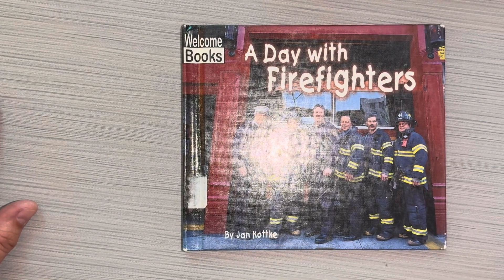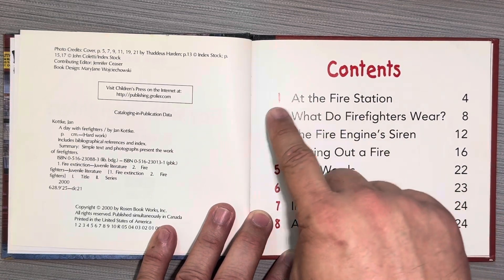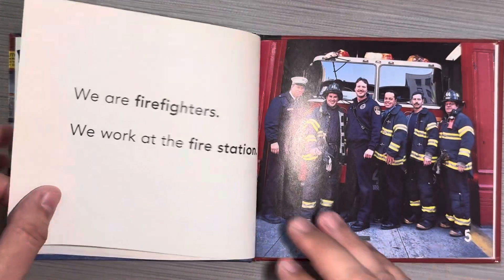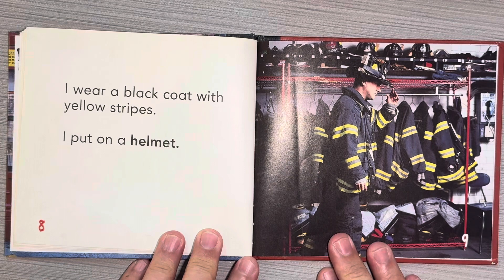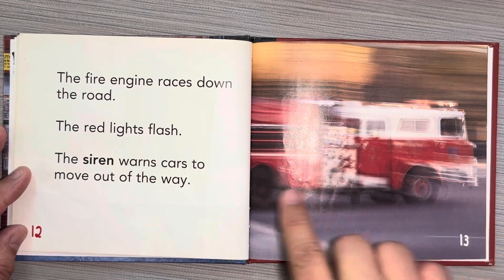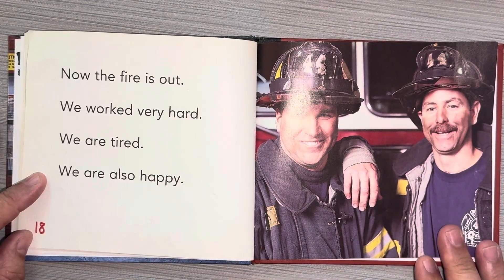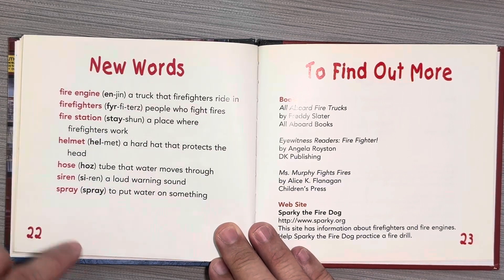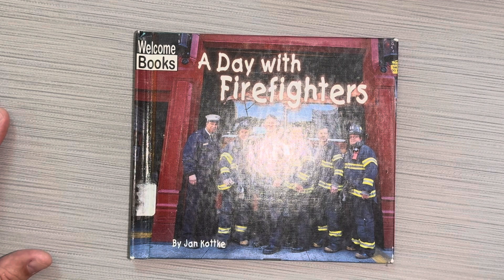A Day With Firefighters by Jan Kottke read aloud for kids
A day with firefighters is a nonfiction book about how firefighters spend their day. This is a nonfiction to be allowed for kids. ￼